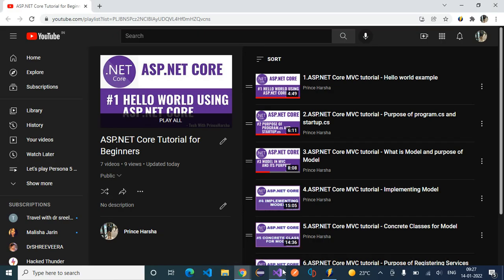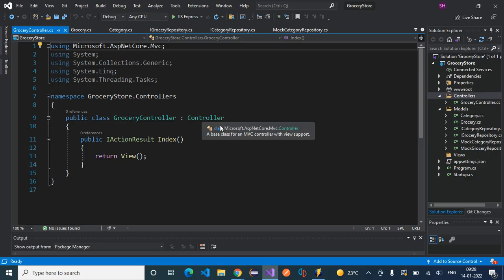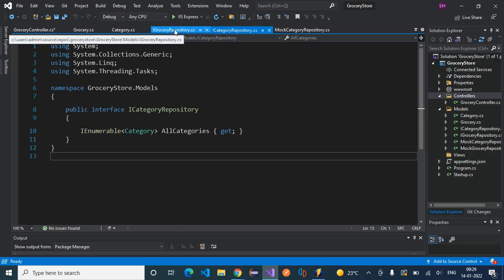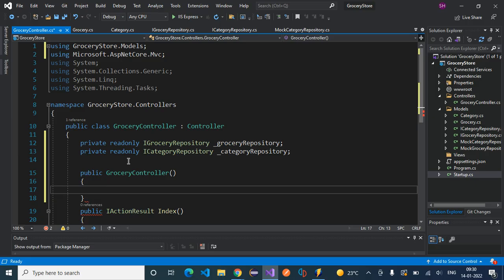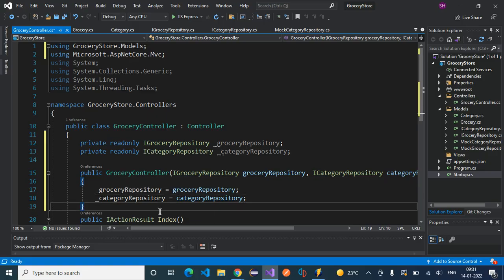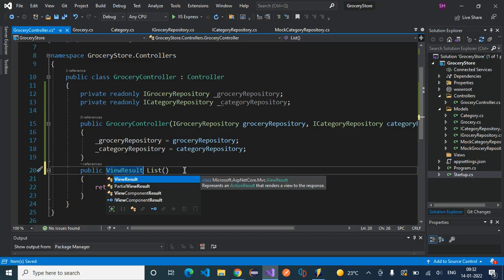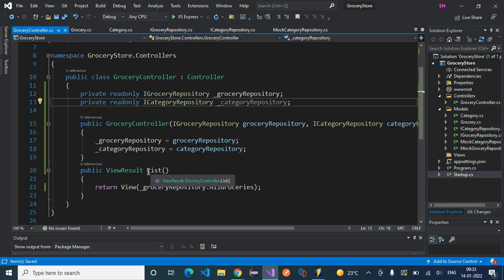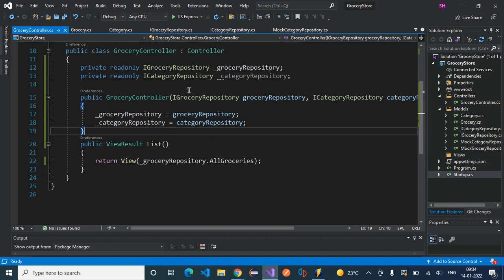8.ASP.NET Core MVC tutorial - Implementing Controller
8. ASP.Net Core MVC Tutorial for beginners - Implementing Controller after Implementing Domain classes, interfaces and concrete classes for model as part of Grocery Store Project explained in detail with example